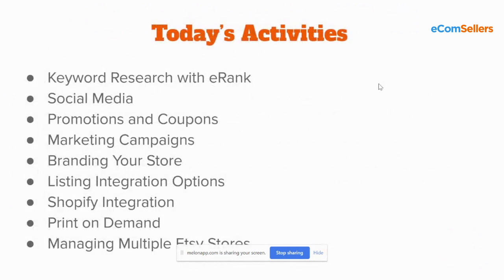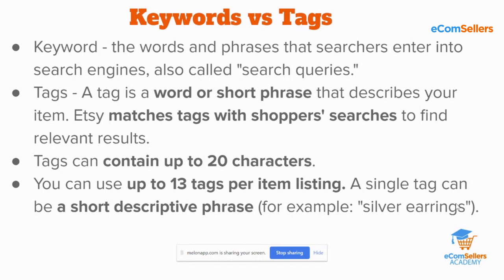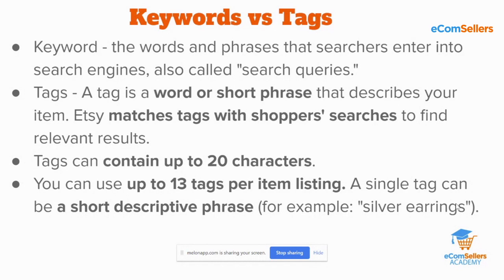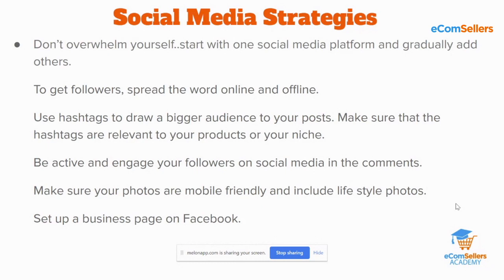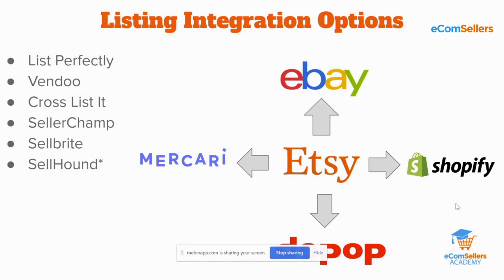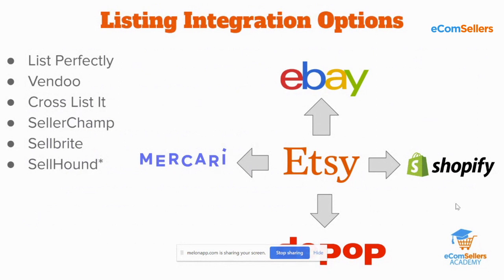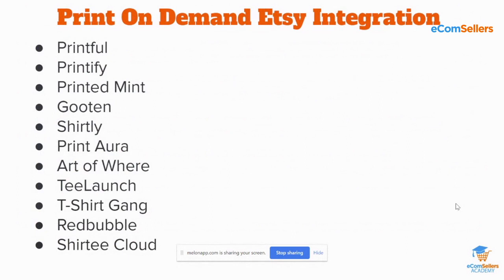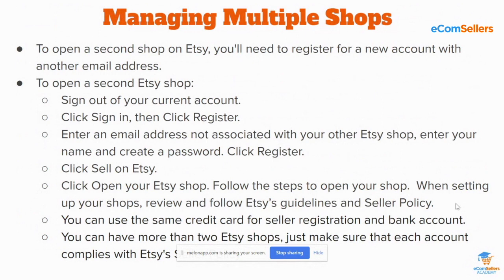Etsy Part 2 | 12/13/2022